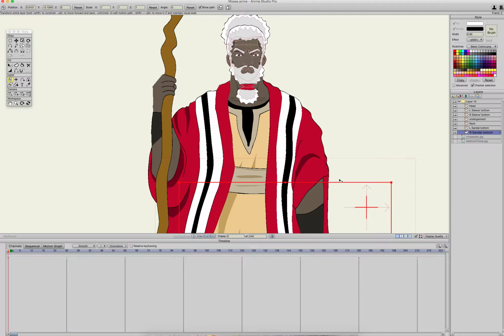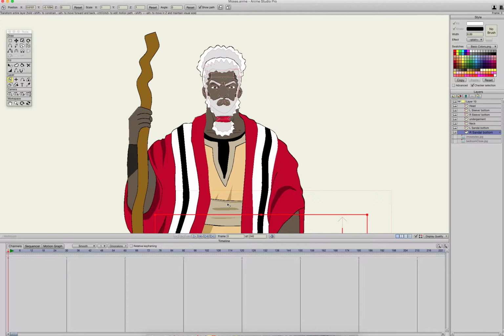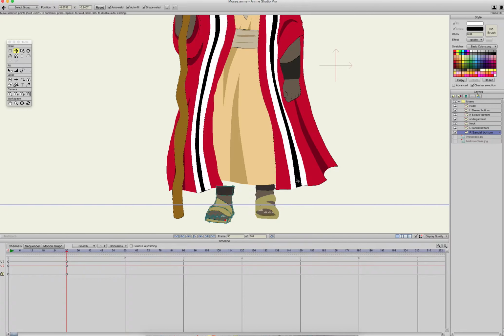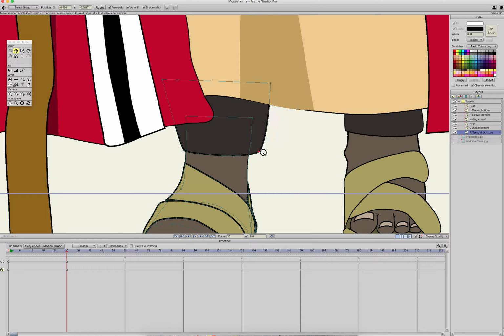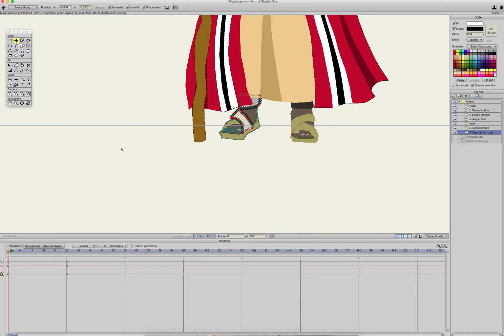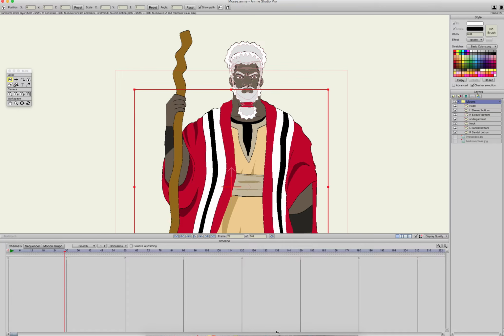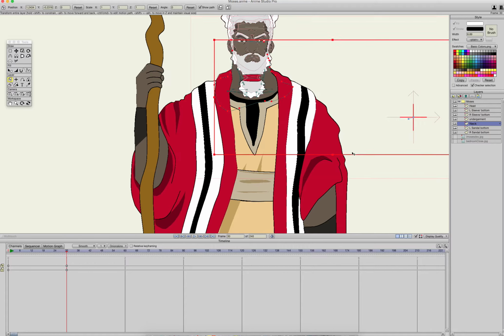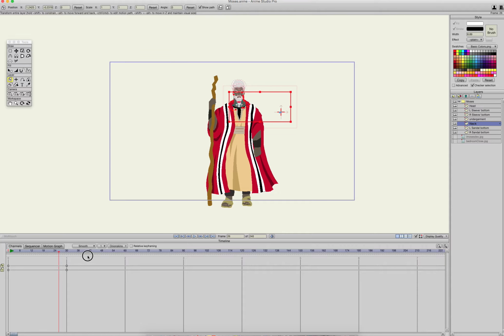animating pt 1